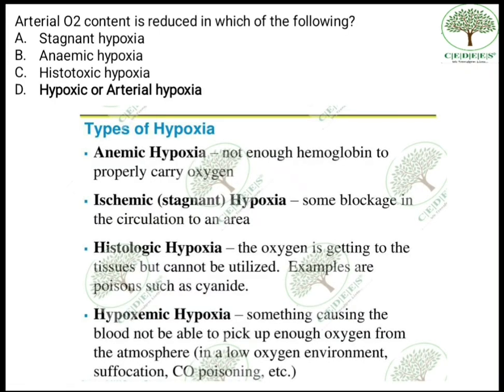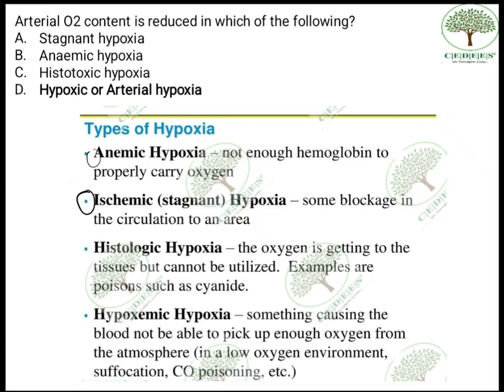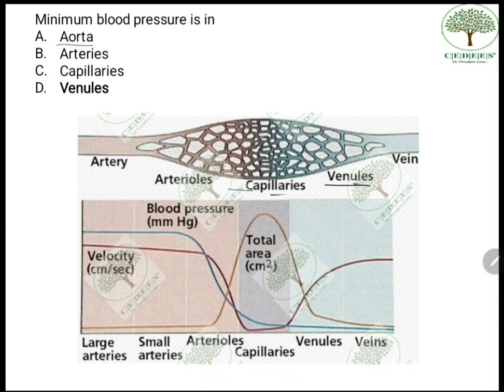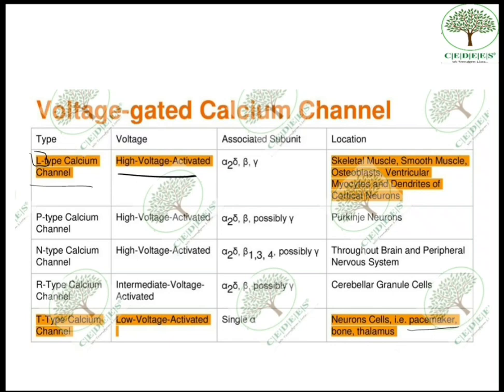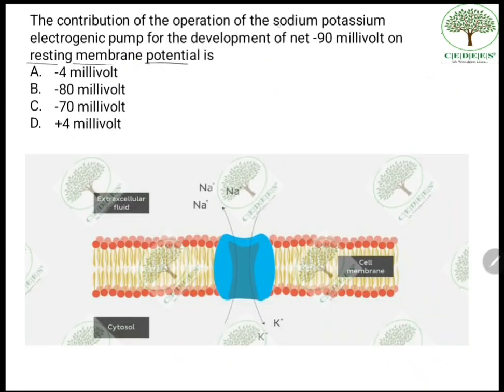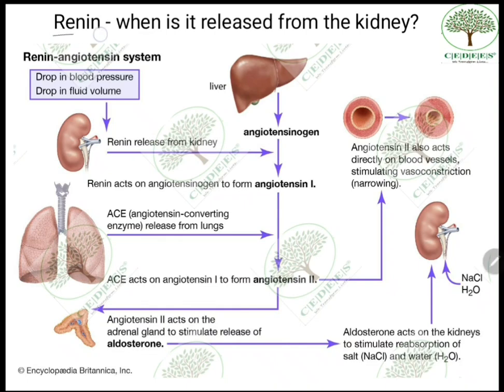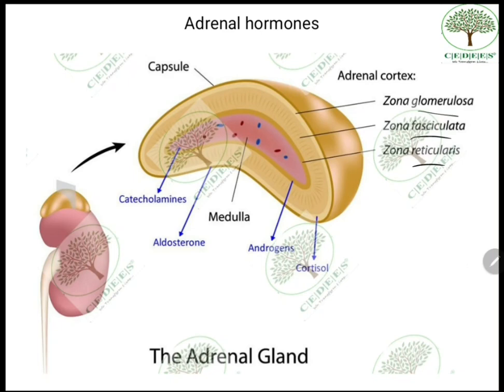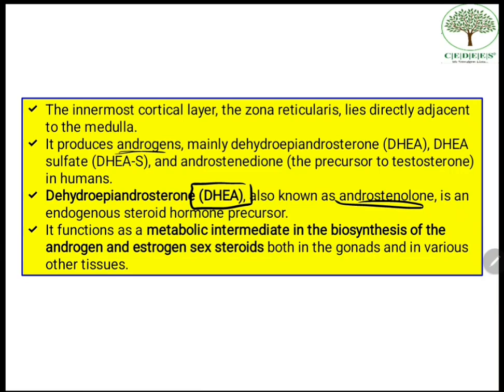Physiology Doubts - I , Explainer Video